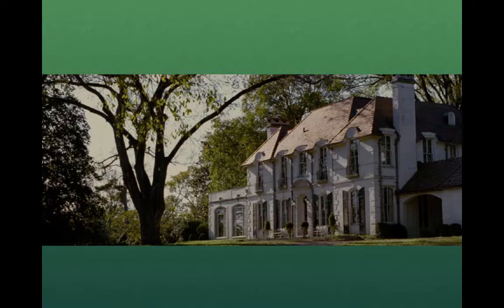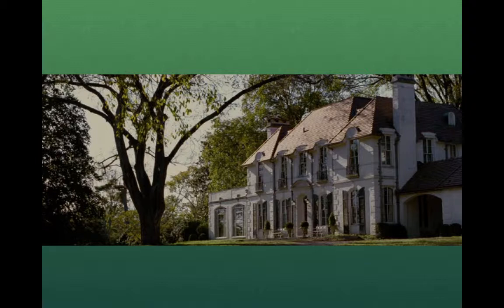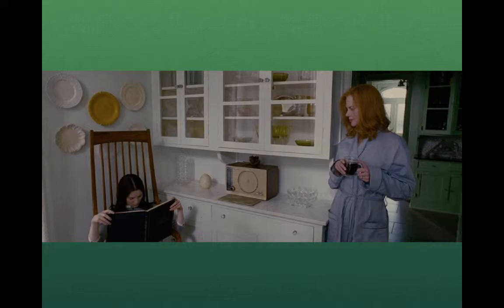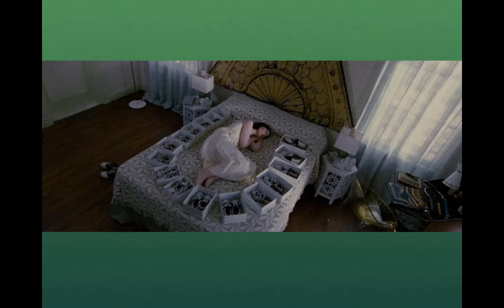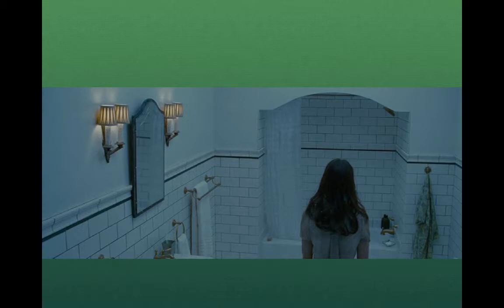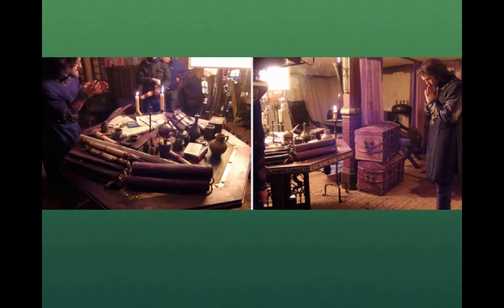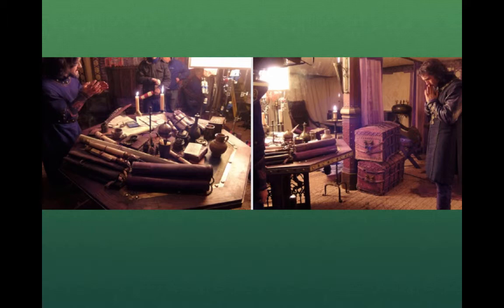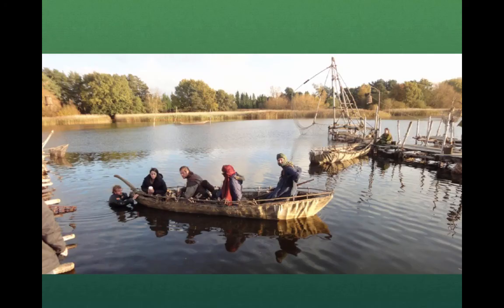Set Decorator at Work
Table of Contents:

00:00 - Set Decorator at Work
00:14 -
06:46 - Decorating the scene
07:40 -